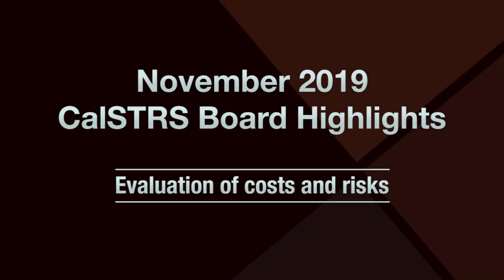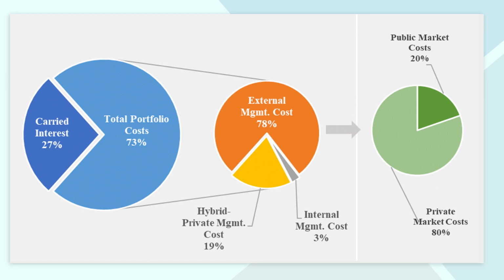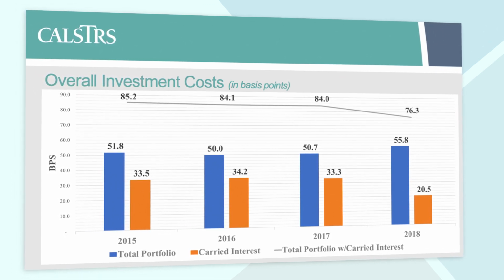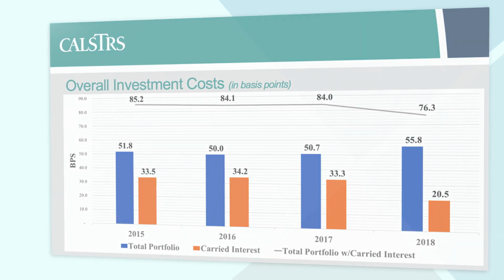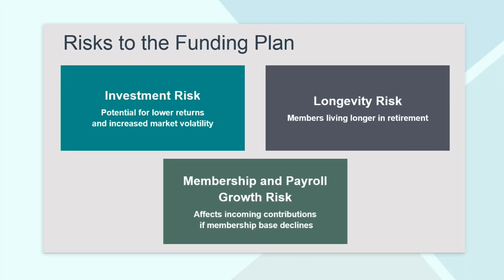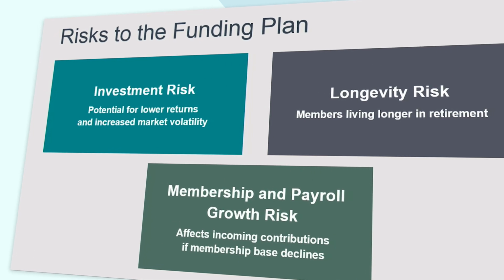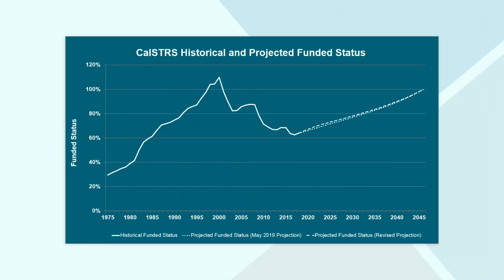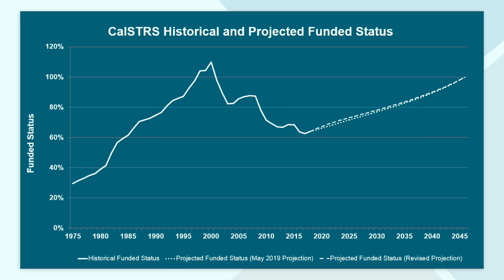CalSTRS November 2019 Board Meeting Highlights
CalSTRS Board Meeting Highlight: Funding Levels and Risk Report and the Annual Investment Cost Report. Hosted by CalSTRS Chief Operating Investment Officer Debra Smith and Deputy System Actuary David Lamoureux.